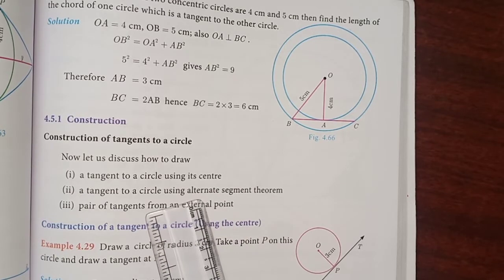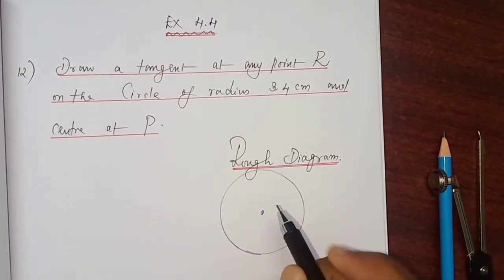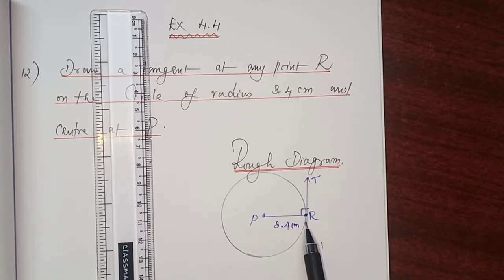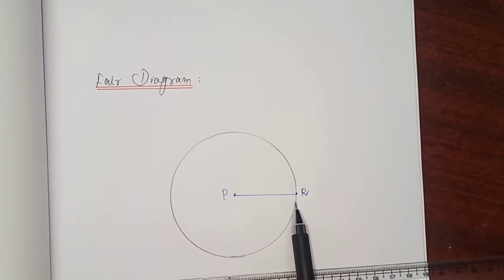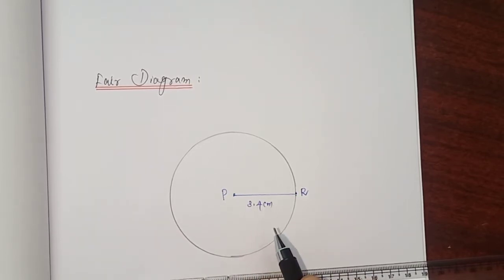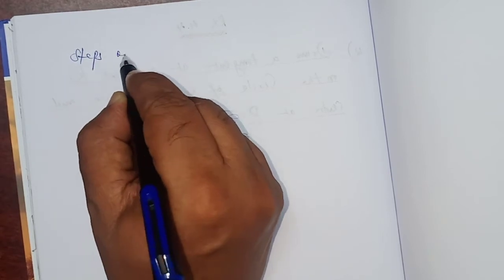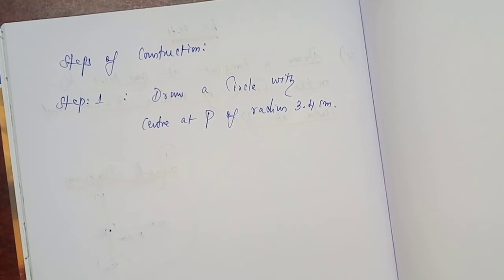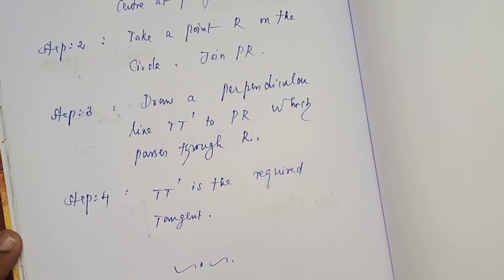10th Std. TN State Board MATHEMATICS